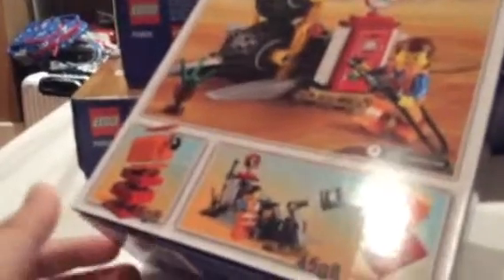Lego movie 2 sets gotten EARLY!!!!!!!!